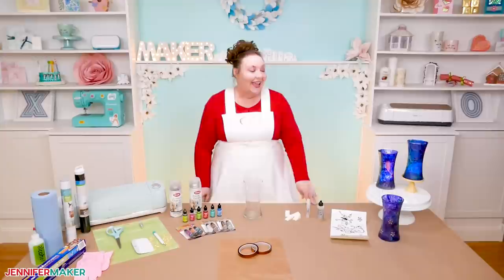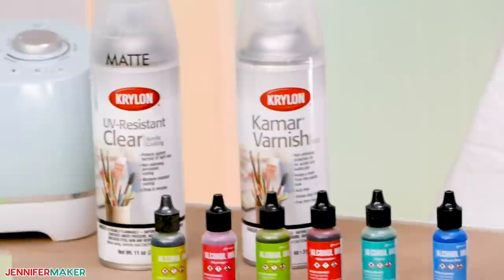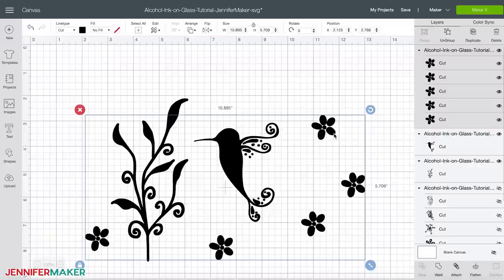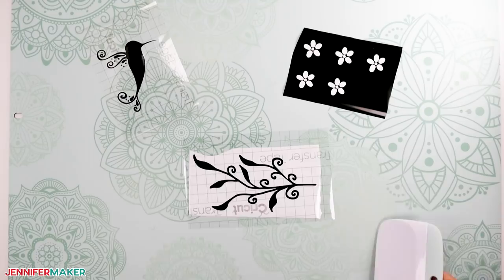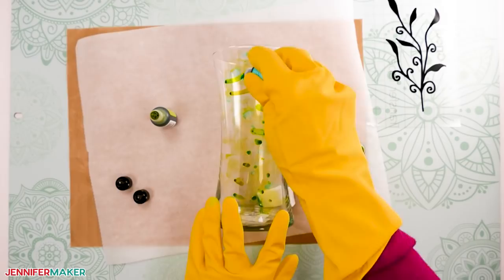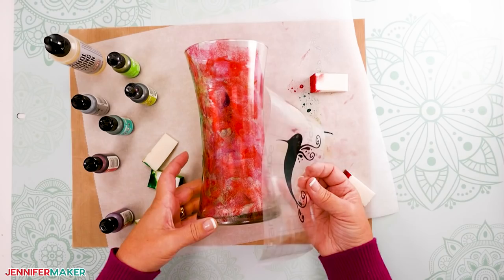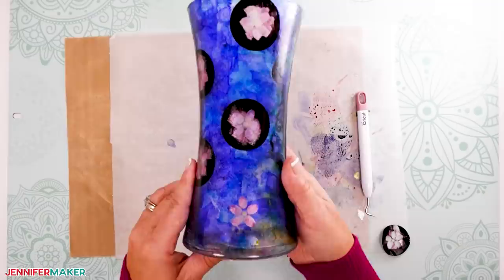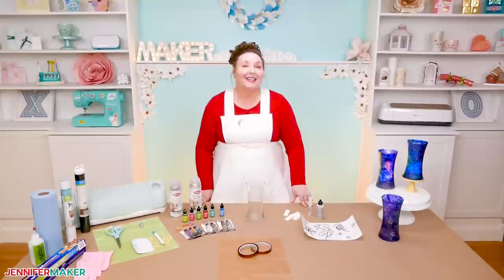DIY Stunning Glass Vase Made With Alcohol Ink and Stencils!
Do you love creating beautiful DIY home decor? In this video tutorial, I teach you how to design a beautiful vase using alcohol ink on glass and stencils. Imagine creating a wonderful glass vase design that will amaze and delight everyone, especially yourself! This is an easy project, but it does require drying time between the different layers and stencils. The great thing is that if you want to make changes to your design during the process, you can always clean the alcohol ink off the glass and start over.

* Vase - I used this 8" vase
* Alcohol Ink (Wild Plum, Stream, Patina, Citrus, Amethyst, and Flamingo)
* Alcohol Ink Metallic Mixatives (Silver)
* Alcohol Blending Solution
* Permanent Vinyl
* Transfer Tape
* Krylon Kamar Varnish Spray
* Krylon UV Resistant Spray
* Cricut Cutting Mat (LightGrip or StandardGrip)
* Weeding Tool
* Cosmetic Wedges
* Teflon Sheet or Parchment Paper
 * Scissors
* Isopropyl Alcohol 90% or higher
* Lint-Free Paper Towels
 * Nitrile Gloves and a respirator with organic vapor cartridges
* A way to cut your stencil (I used the Cricut Maker cutting machine but they can also be cut on a Cricut Explore or Cricut Joy
* Design # 269 - My free stencil cut file (available in my free resource library

IMPORTANT: When using alcohol inks, work in a well ventilated area and avoid skin contact. Breathing alcohol inks can be dangerous. Here is the safety data sheet for alcohol ink. I recommend you always wear gloves and a ventilator for safety. The manufacturer of the alcohol inks I used (Ranger) does not recommend filling any sprayer with Adirondack  Alcohol Inks, Metallic Mixatives, Snow Cap Mixative, or Alcohol Ink Blending Solution as these contents contain alcohol and should not be airborne.

Alcohol inks are highly pigmented, alcohol-based inks that are great to use on any hard, non-porous surface like glass, but they also work well on metal, plastic, ceramic, stone, leather and polymer clay. Once the ink is on the surface, the alcohol evaporates, leaving the dye behind. And you can mix them in interesting ways, too!

So for this project, we'll use alcohol inks in a variety of colors -- I've used wild plum, stream, patina, citrus, amethyst, and flamingo. (I love those names!) I also recommend some alcohol ink metallic mixatives -- I am using the silver metallic mixative. You won't need much of these -- a little alcohol ink goes a long way.

And in order to get this gorgeous blended effect, you need an alcohol blending solution and some cosmetic wedges. I will show you how to use them all!

The hummingbird design you see here is a stencil. You can also put flowers or butterflies on. So for the stencil, you'll need some permanent vinyl and some transfer tape. You also need a way to cut it -- you can cut it on a Cricut cutting machine, or by hand with a craft knife.

Let me show you where to get my free alcohol ink stencil designs (hummingbird and butterfly) and then how to use them to create this stunning alcohol ink glass vase.

Topics covered in this video:
00:00 - DIY Glass Vase with Alcohol Ink & Stencils
01:04 - Supplies & Tools
02:36 - Get Free Vase Stencil Designs
03:07 - Upload & Cut Your Stencils
03:17 - Learn How to Upload SVG Files to Cricut Design Space
06:53 - Prepare the Vase
09:19 - Apply Stencils and Paint Additional Layers
12:04 - Apply and Paint the Flower Stencils
13:07 - Remove Stencils and Seal the Alcohol Ink Vase
14:17 - Show it Off
14:37 - Closing Notes and Link to More Information

Credits:
Introduction: PixelBytes (my child!)
Videography: Jennifer Marx on a Panasonic Lumix FZ-1000 DSLR 4K camera
Design: A Jennifer Maker original!